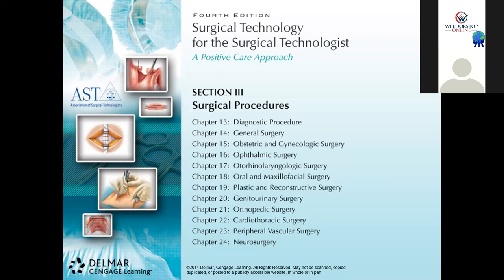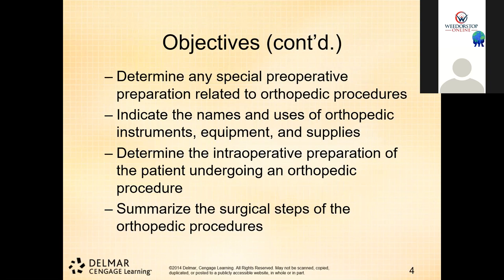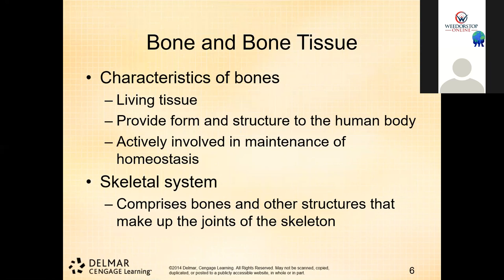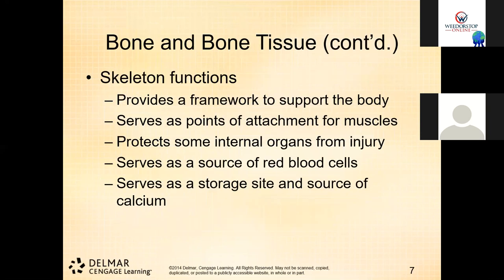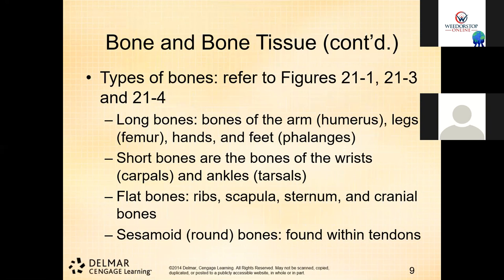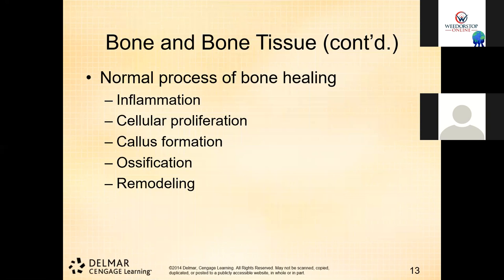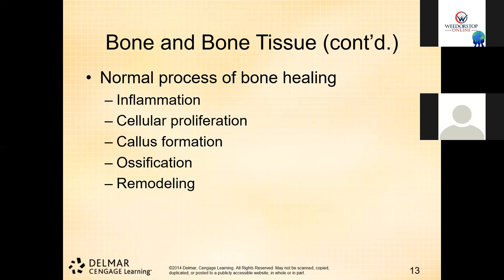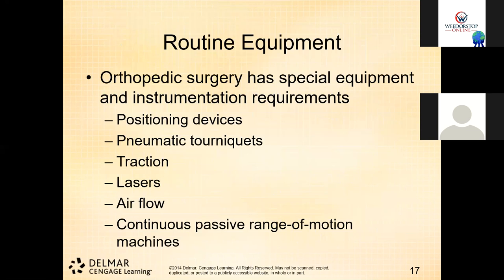AST Chapter 21 Orthopedic Surgery Part I of II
This lesson is to enhance the student's ability in recognizing skeletal system anatomy and physiology, related pathology, diagnostic, orthopedic instrumentation, and immediate complications of orthopedic procedures.

Surgical Technology for the Surgical Technologist 4th or 5th edition is recommended.